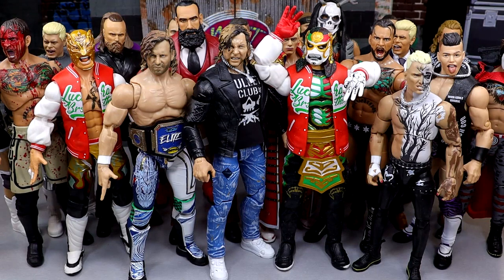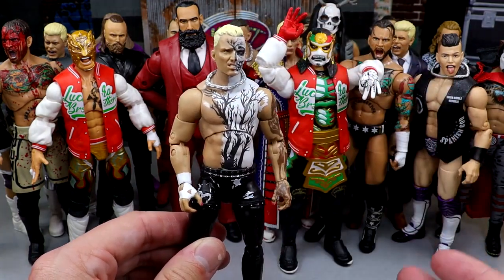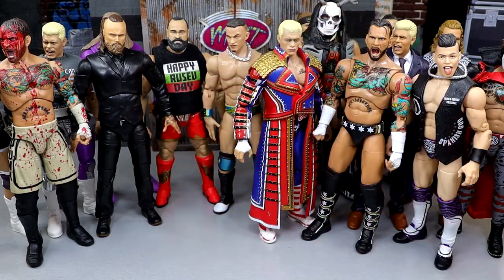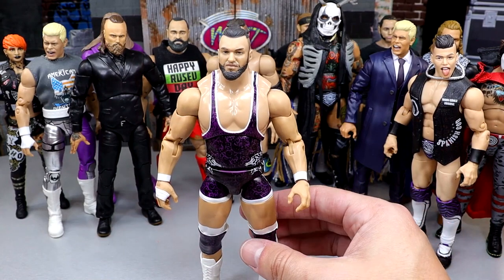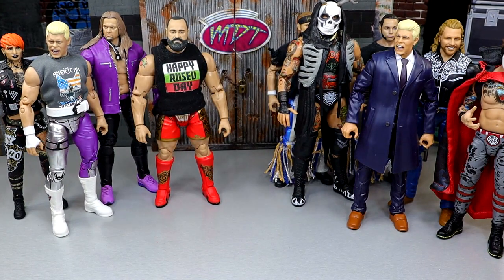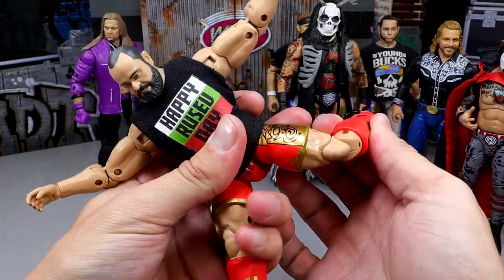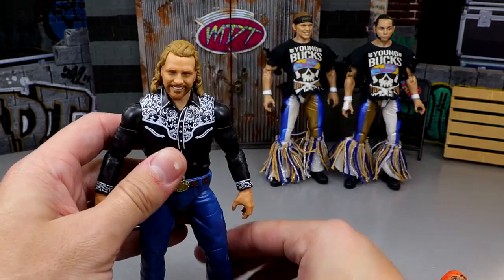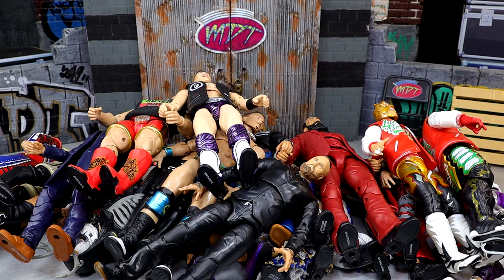MY FAVORITE AEW FIGURES TO PLAY WITH!wwe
MY FAVORITE AEW FIGURES TO PLAY WITH!

wwe, wwefigures, wweactionfigures, wweelites, wwepicfed, picfed, wwefigurereview, wrestlingactionfigures, wrestlingfigures, actionfiguresLA Knight vs MJF - No Disqualification Action Figure Match!